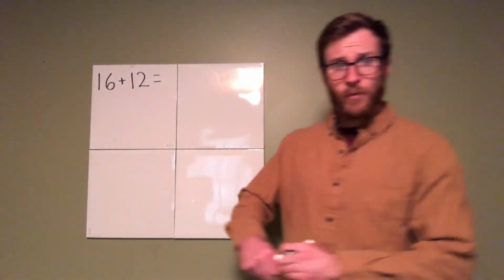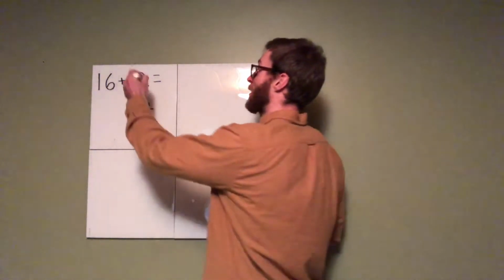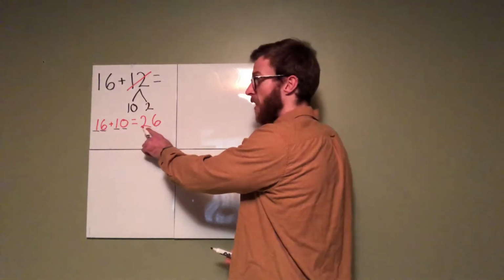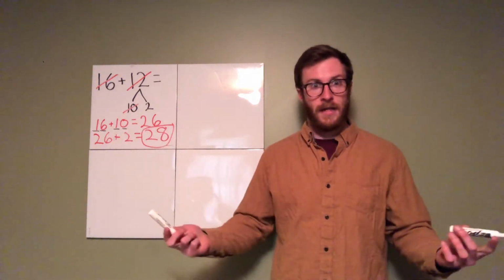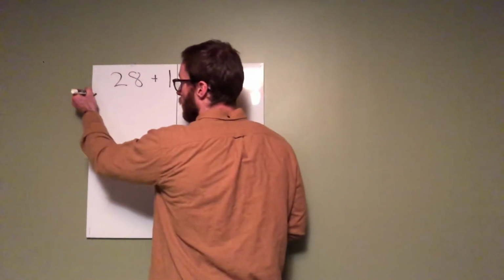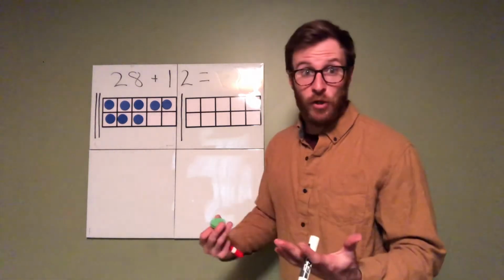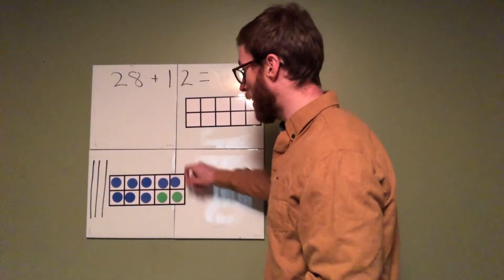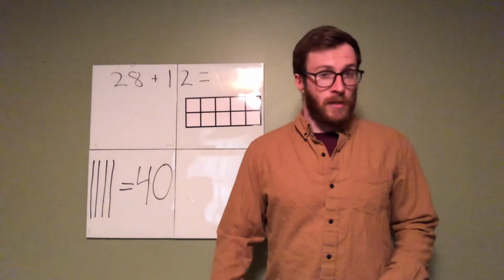1st Grade EngageNY Math - Module 4 Lesson 29 Add a pair of two-digit numbers with varied sums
1st Grade EngageNY Math - Module 4 Lesson 29 Add a pair of two-digit numbers with varied sums in the ones.